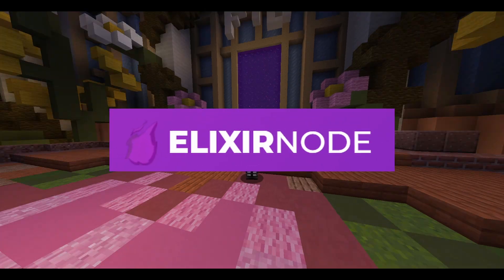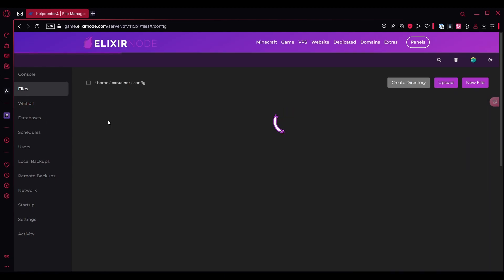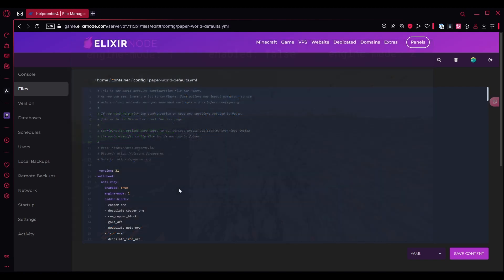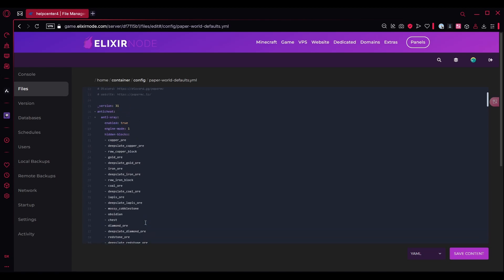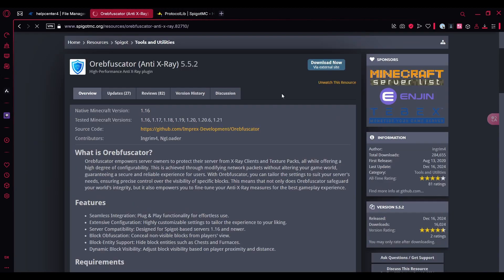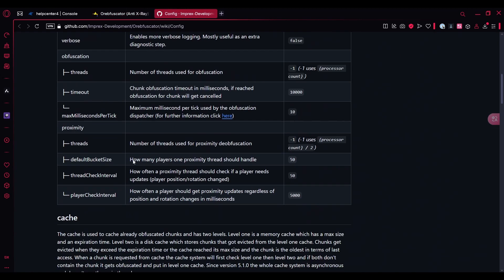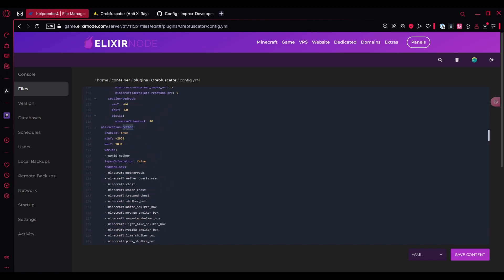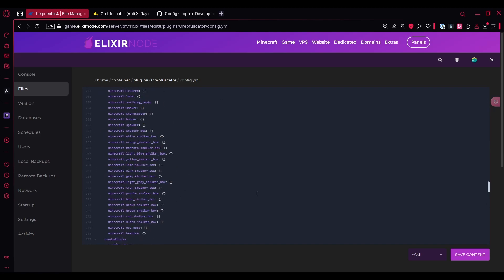How to enable Anti-Xray on your Minecraft server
The LOWEST prices on the market for amazing quality.